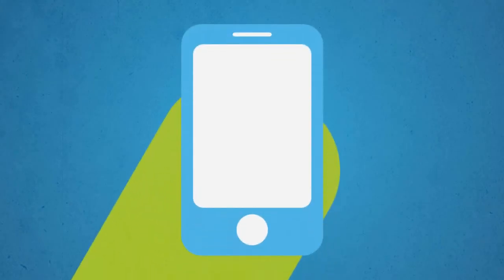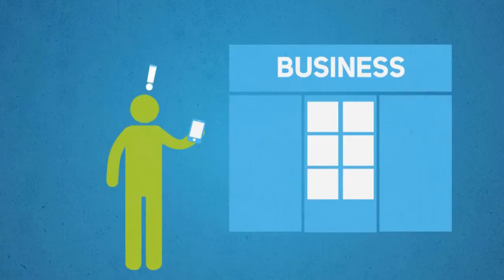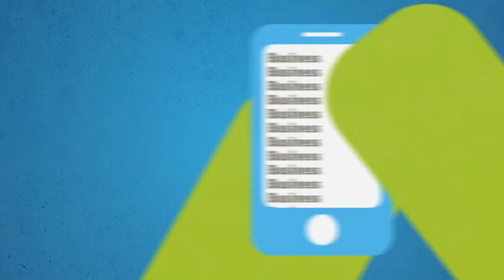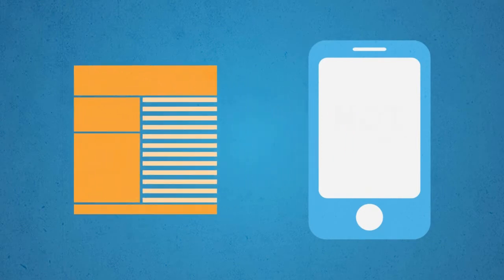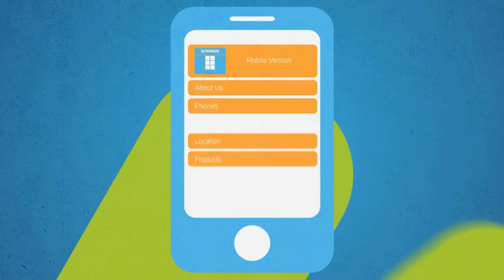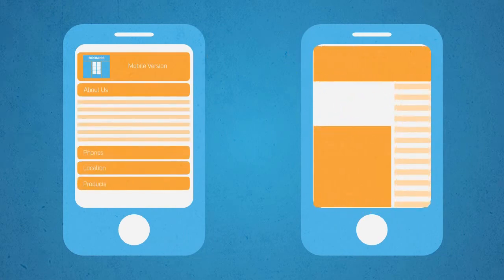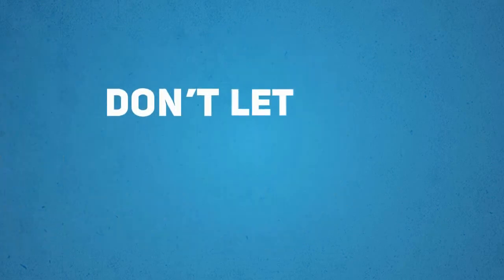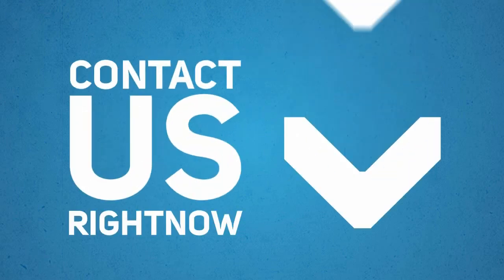Website Design Bahrain |Mobilize Your Business Today & Grow | Call us: +973 33885531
Website Design Bahrain |Mobilize Your Business Today & Grow | Call us: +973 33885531 , we help businesses to get more customers and grow very fast with our tools of internet & mobile marketing technology. if people don't find you on first page of google you lost more than 85% of your potential customers, it doesn't matter if web design your site with amazing looking what's matter is is you website generate you sales, customers, profit in daily bases. we are the expert & guarantee your web design in Bahrain generate traffic that convert into customers daily bases.